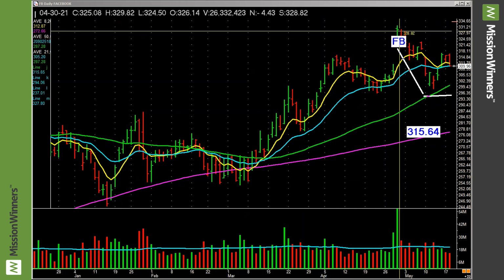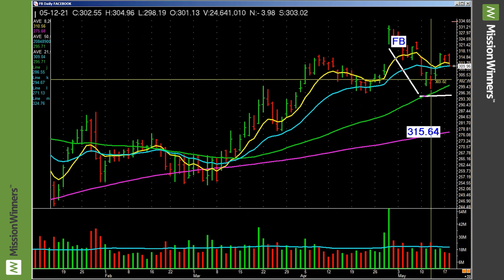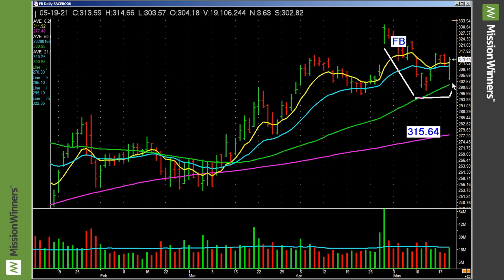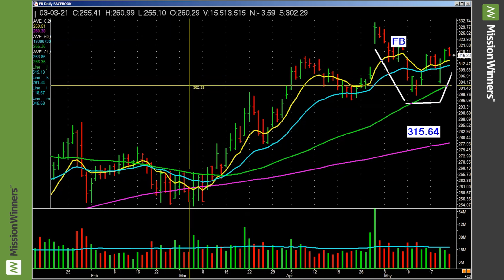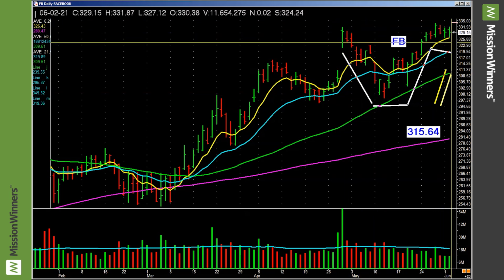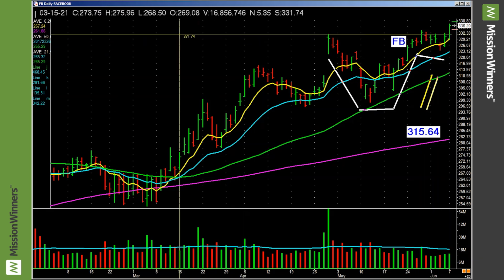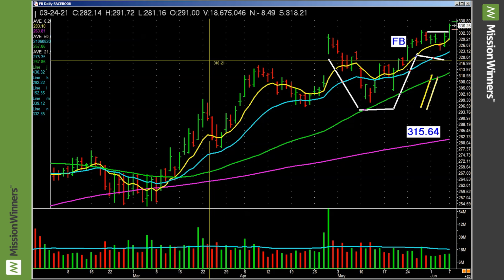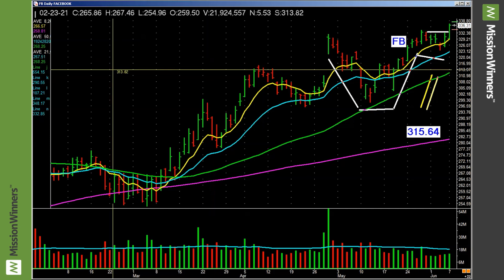Facebook ( FB ) Quick Chart - Lesson in Reading Charts